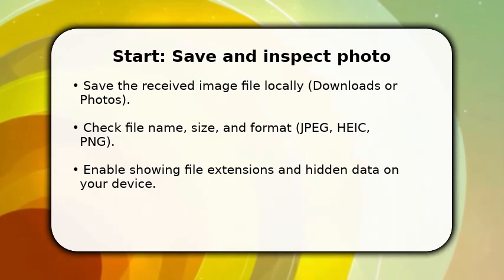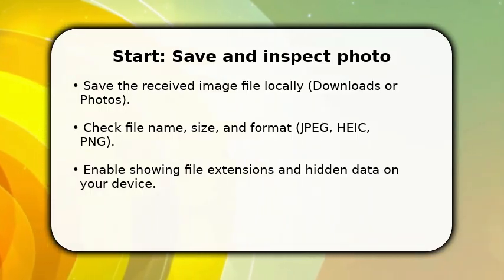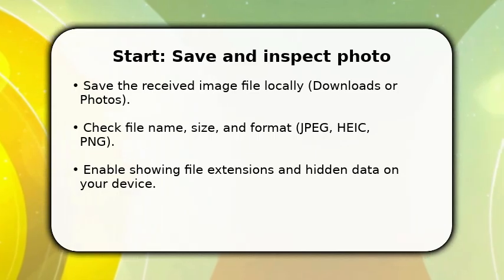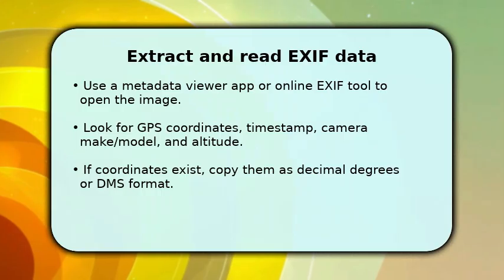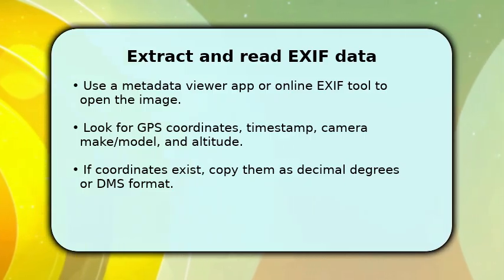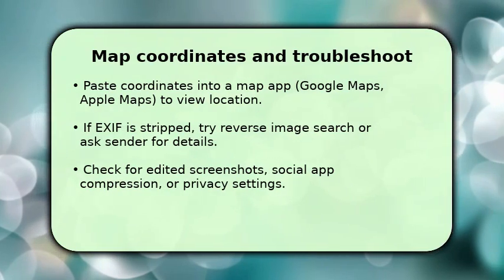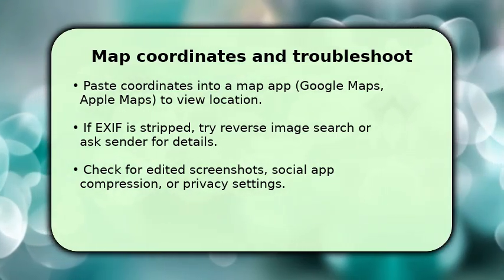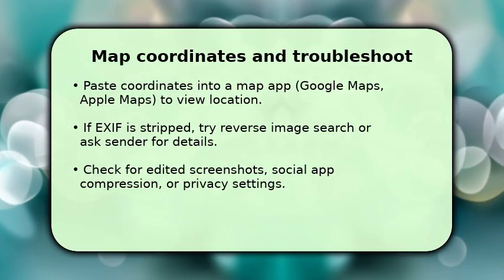How to See the Location of a Photo Someone Sent You (updated)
How to See the Location of a Photo Someone Sent You (updated) | 🔒 Surfshark VPN Deal — Stay private and secure. $1.99/mo + 3 Months Free ▸

In this video tutorial, discover the simple steps to locate where a photo was taken when it's sent through various messaging platforms. Learn how metadata embedded in images can reveal geolocation information and use free tools online for extra insights.